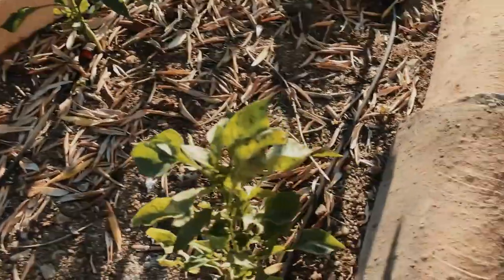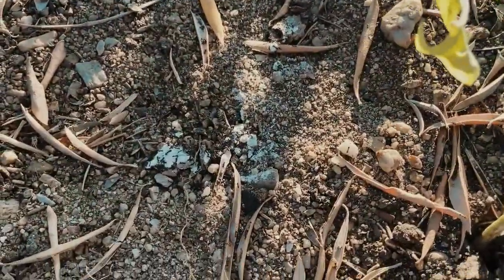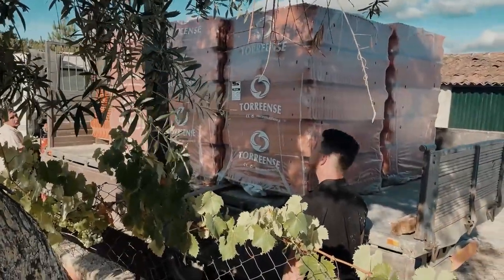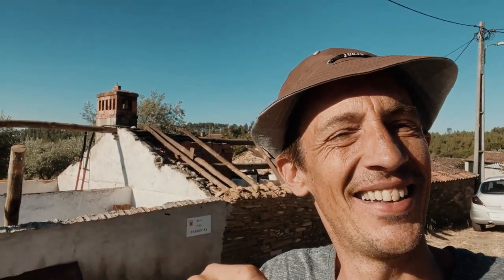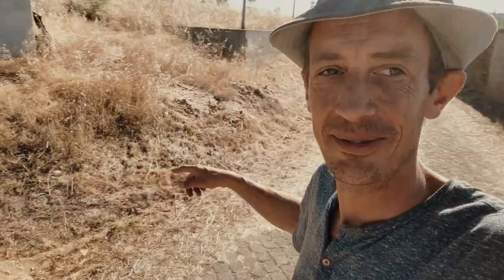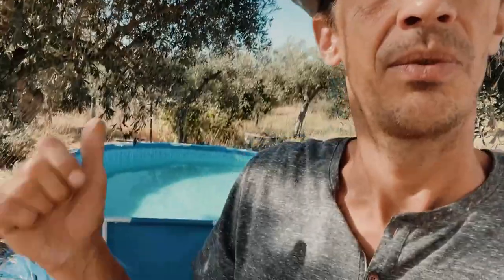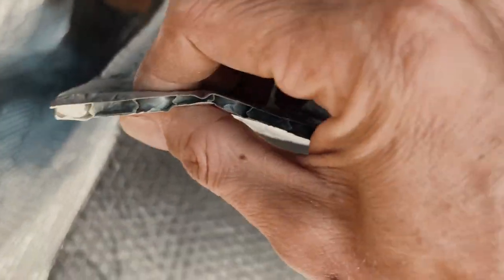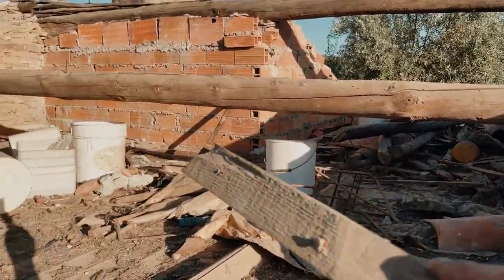Buying BUILDING MATERIALS in Portugal to RENOVATE THE ROOF! (Taking the roof off)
Finally I find out where to get most of the building materials to renovate my house in Portugal. Some of the materials i get delivered and some i have to pick up. Also my friends from Holland visit to help me with the renovation of the roof (and also have a little holiday). I'm very glad with the help, now we are making progress!!